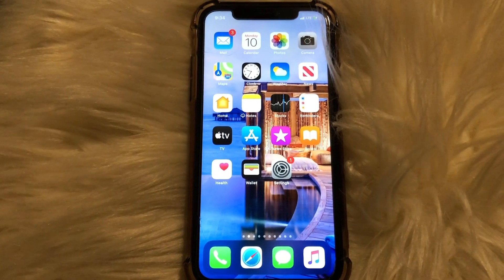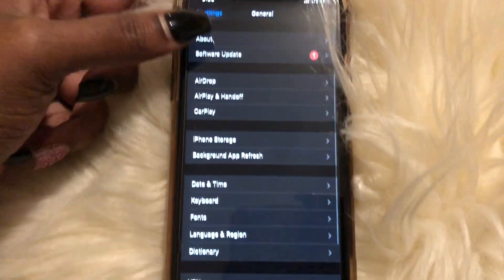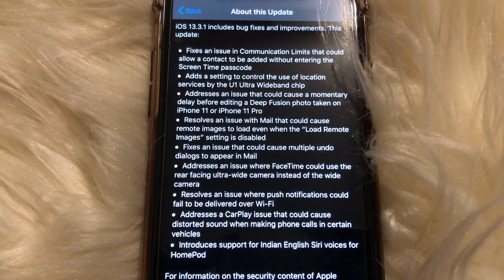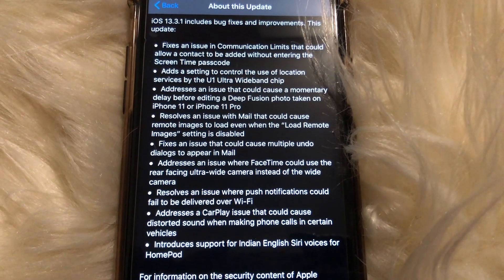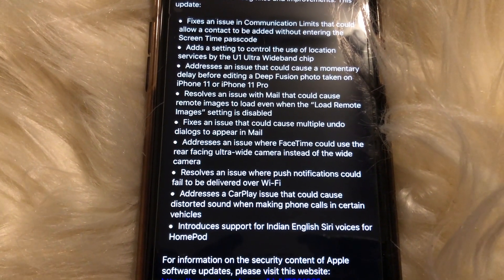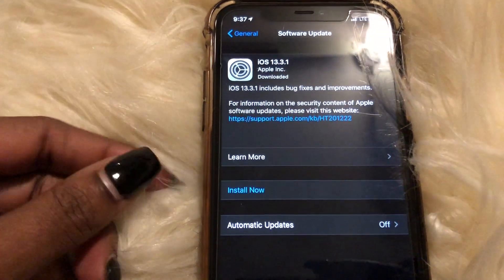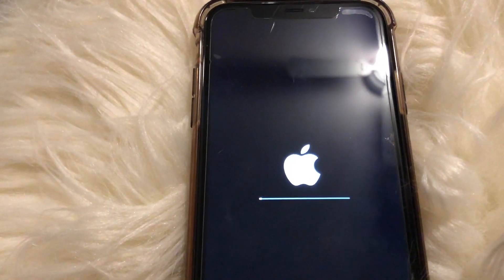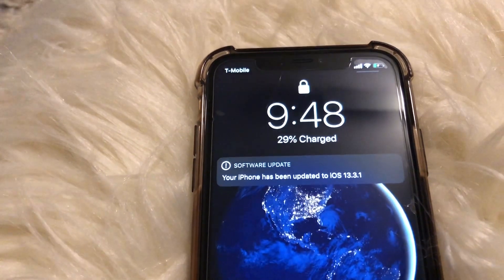iOS 13.3.1 Software Update!! SHOULD I INSTALL?!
In this video I show you how to update your iPhone to the newest software update.